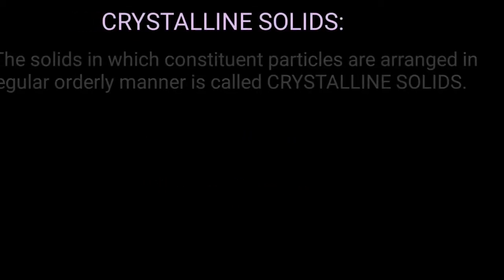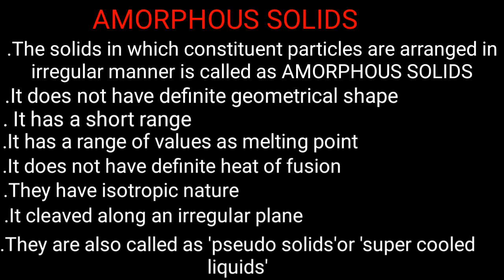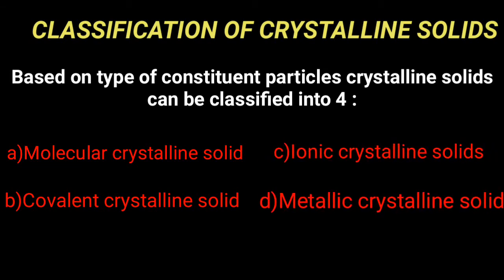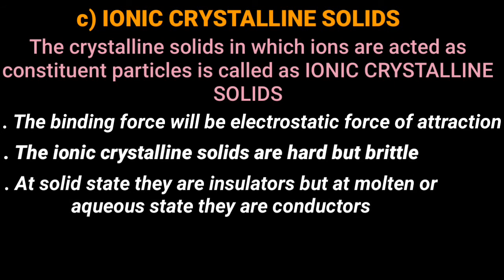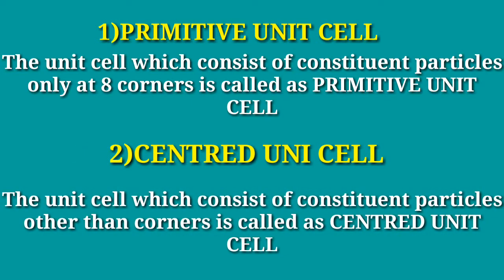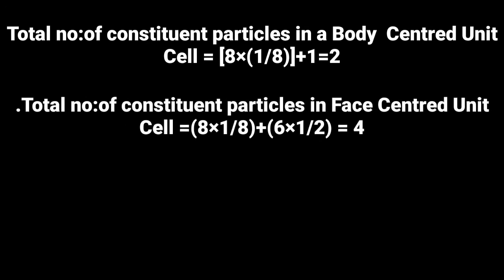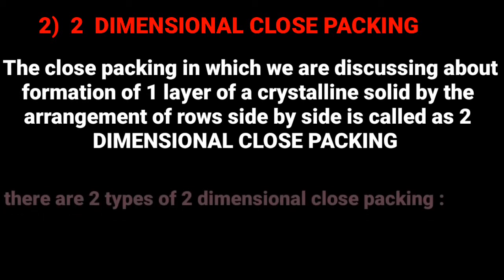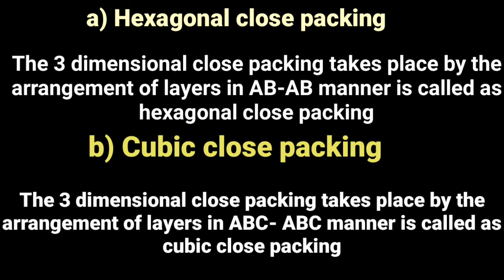class-12 chemistry chapter-1 solidstate Notes and explanation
#+2
#+2chemistry
#+2chemistrysolidstate
#+2chemistrysolidstatechapternotes

If you have any idea to what I do next in my video please comment it.

*** Copyright : All the content published on this channel is protected under the copyright law and should not be used/reproduced in full or part without the creator's (Aiswarya ) prior permission.***

I am Aiswarya . I make YouTube videos on fashion, lifestyle, beauty, travel, vlog and lot more.

message to my instagram : aiswaryamanasi

I am active in other social medias. You Check that and please support.

Everything you see on this video is created by me unless otherwise stated .

Okeyyy gauys.
I am coming with another video. Hope you are fine.
byeeee.